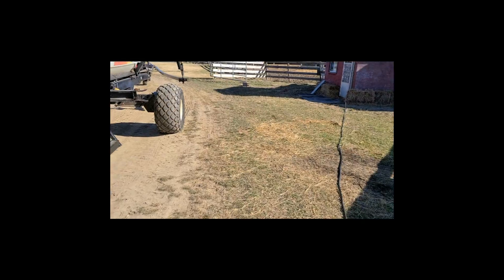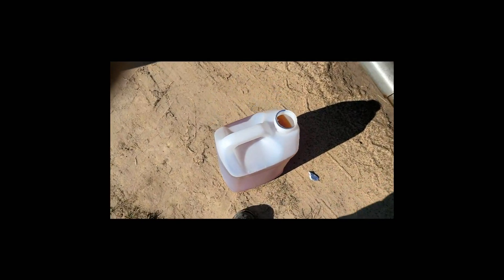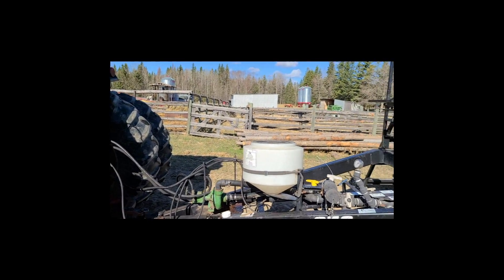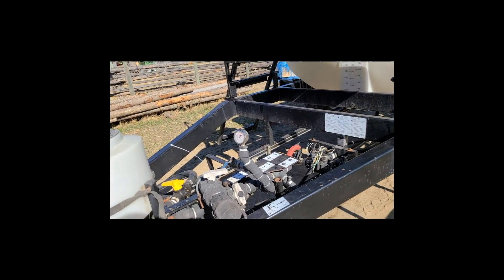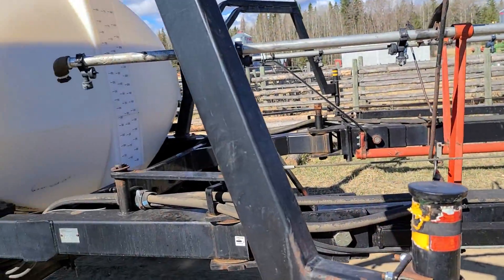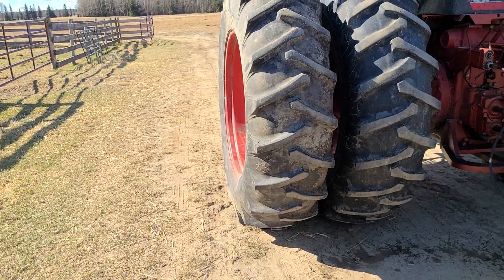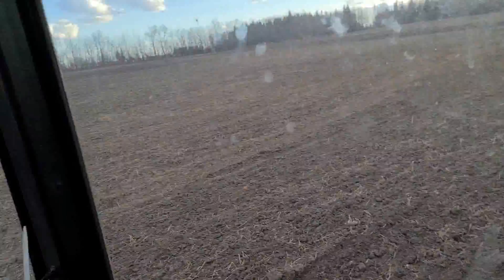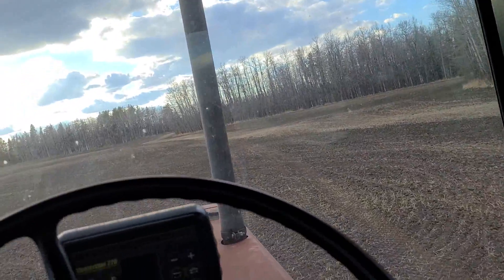New Sprayer Pt 2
Part 2 of us fixing our new sprayer